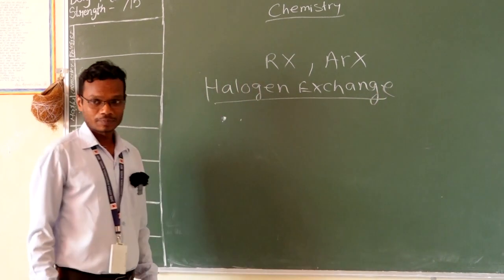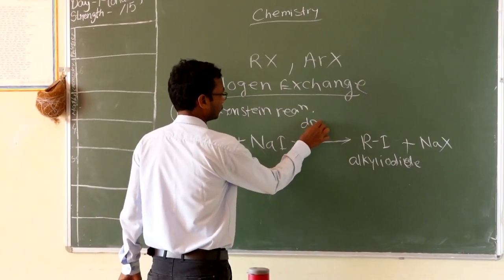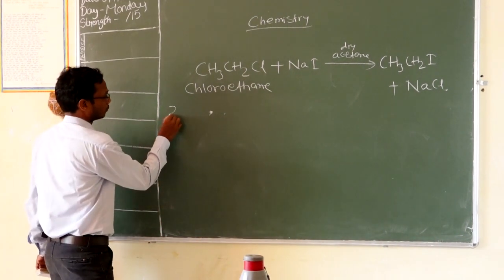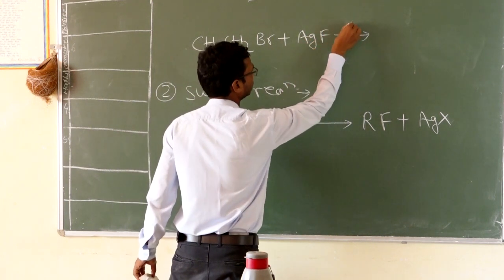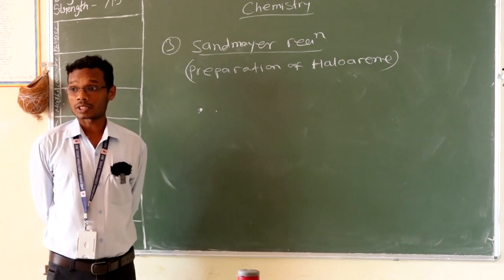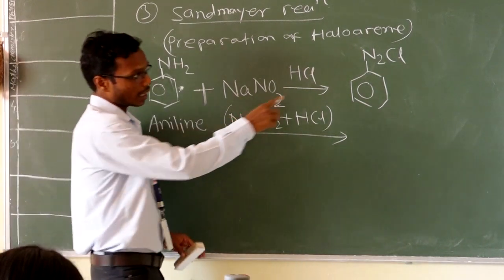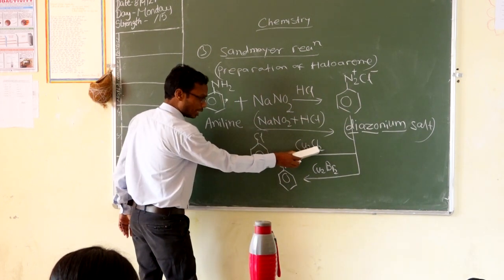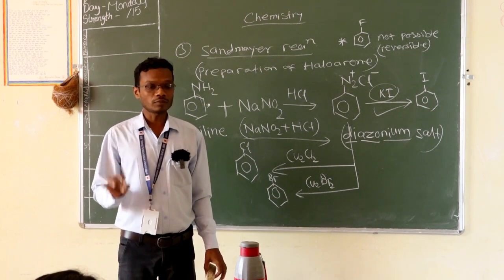8 4 2024 CLASS XII CHEMISTRY